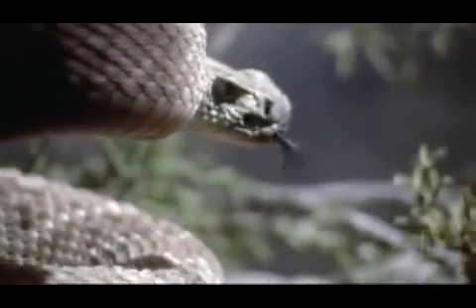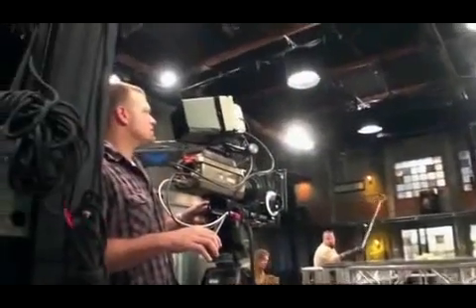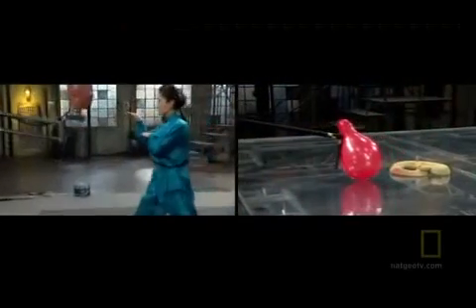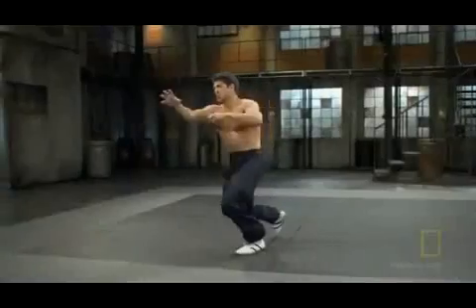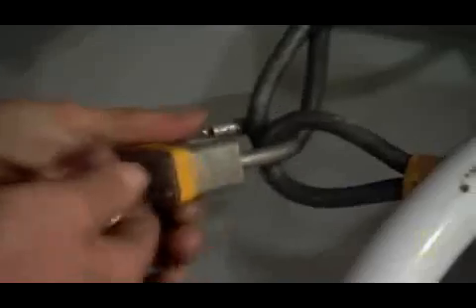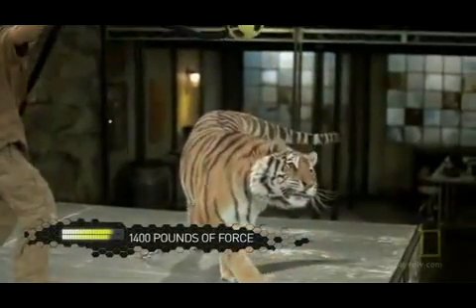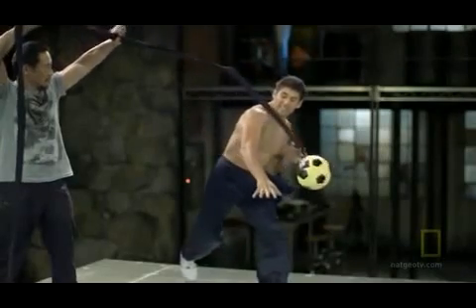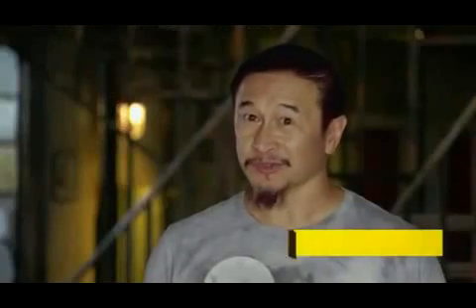kung fu styles, compare between 2 styles of Kung Fu fight(Snake - Tiger)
comparison between 2 styles of Kung Fu fight Snake - Tiger
in power of each one and between the the human fighters also,
here you find out that the persons who are using these styles could do what the animals do and better,
good luck